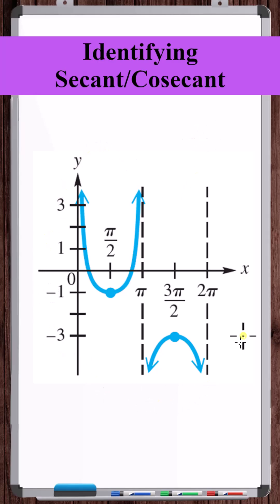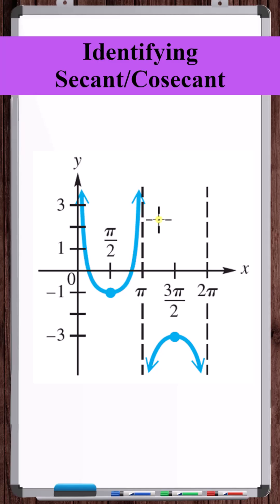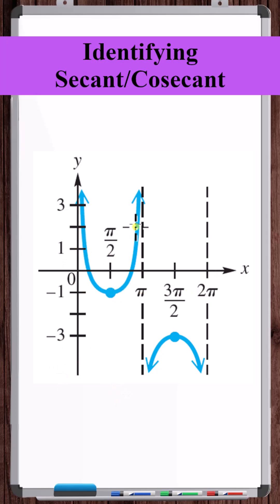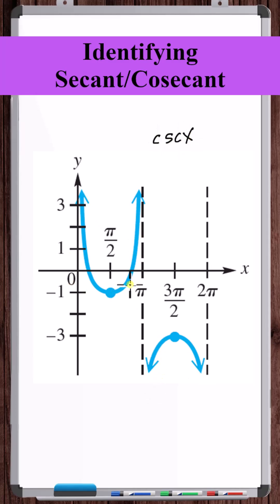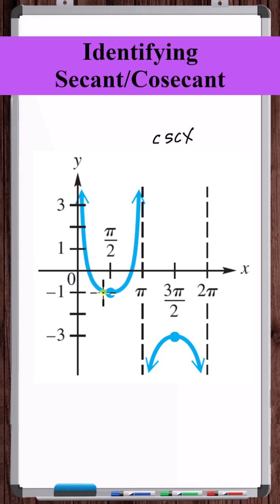Determine the Equation of Secant/Cosecant | y= -2 + cscx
In this video, we are given the graph of a trigonometric function and asked to determine the corresponding equation of the graph.